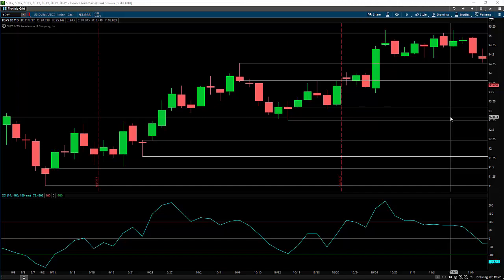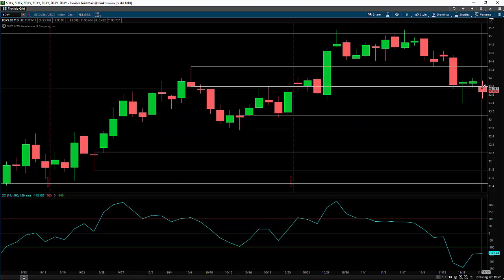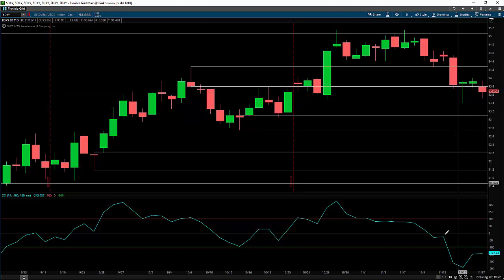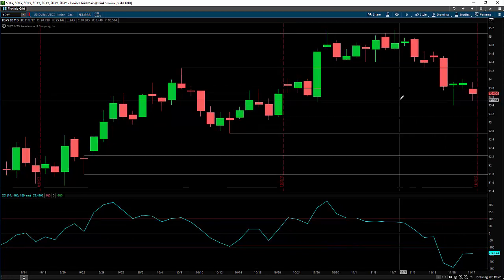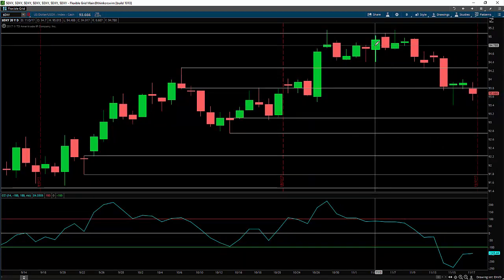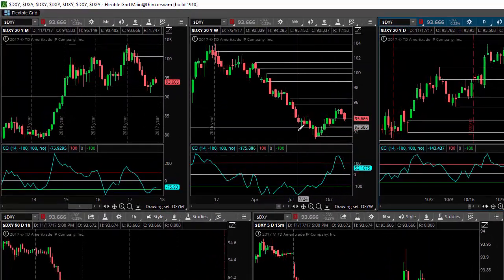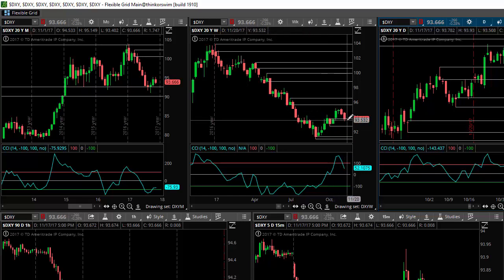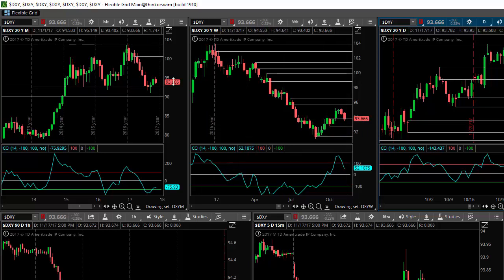Where Is The Dollar Going Next? (19 November 2017)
Learn how to read the market like a professional trader by taking this training: